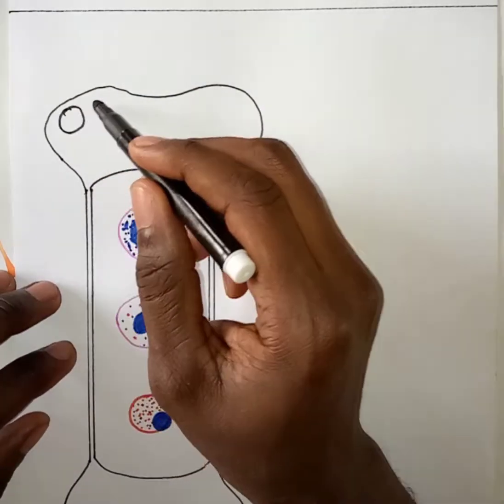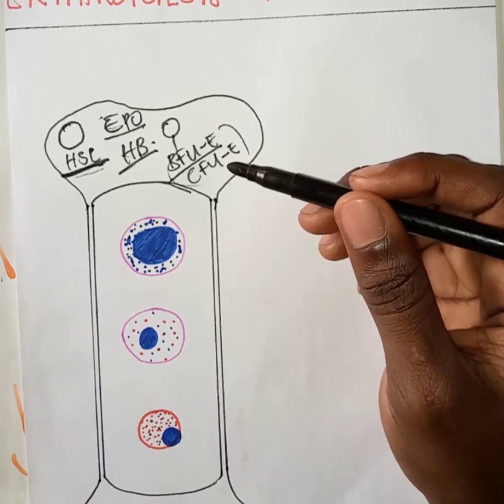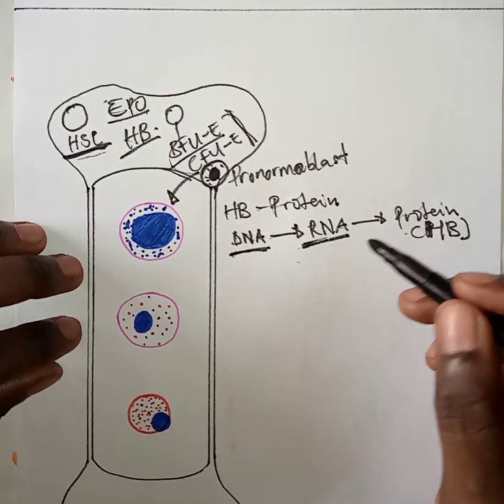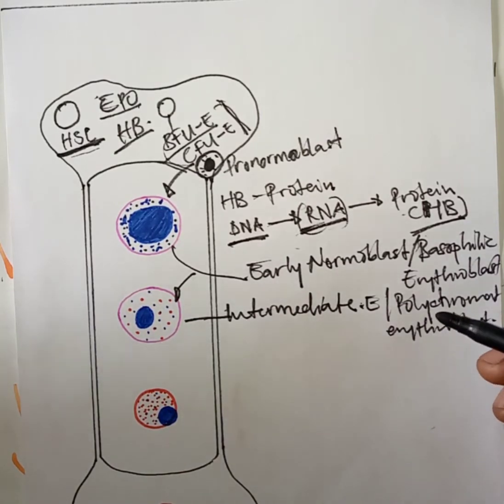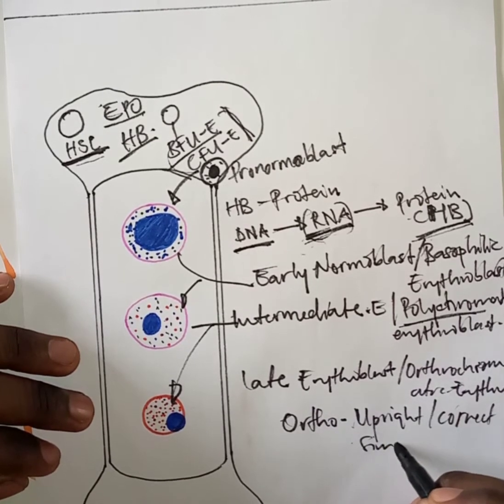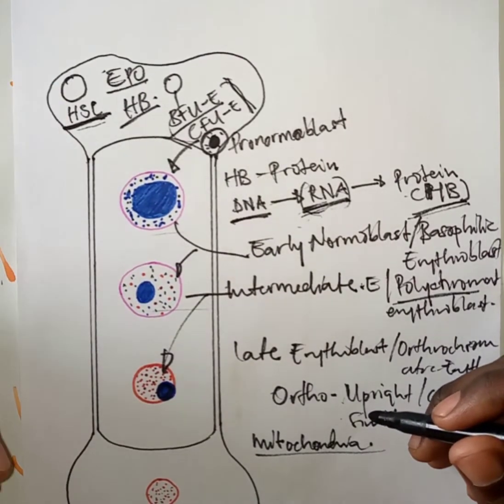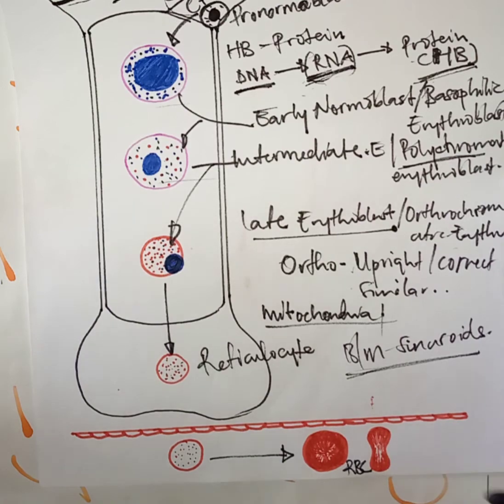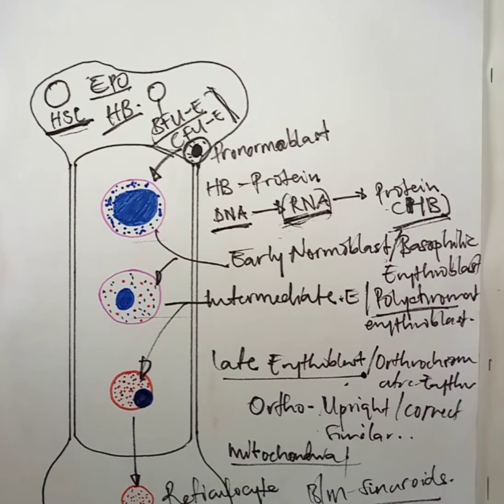ERYTHROPOIESIS MADE EASY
Hematology of BLOOD CELLS FORMATION